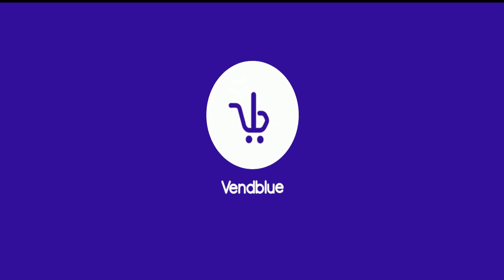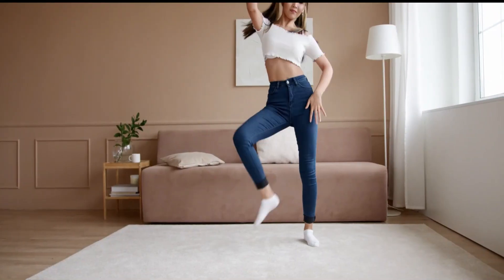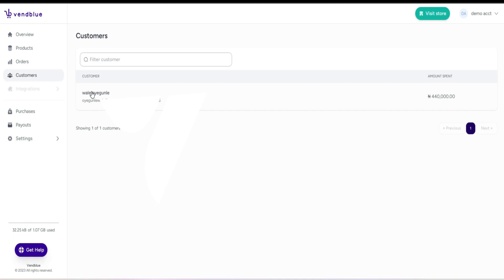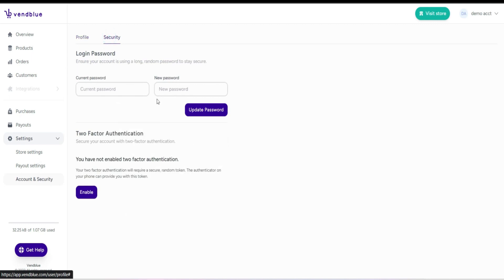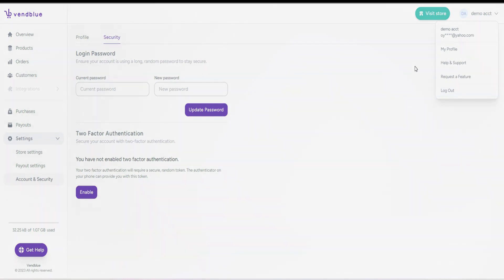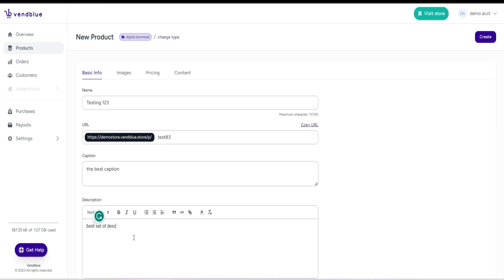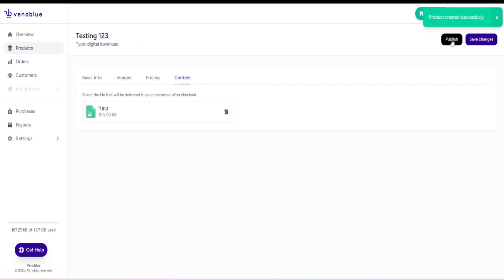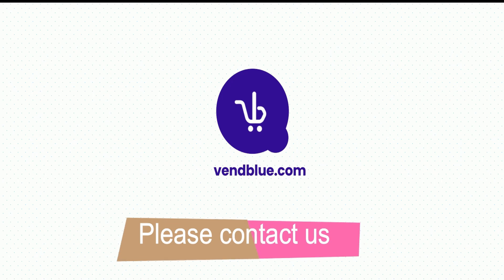Vendblue Tutorial: How to Set Up, Navigate & Create Your First Product on Vendblue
Thinking about selling on Vendblue? In this detailed tutorial, we’ll show you exactly how Vendblue works.

You’ll Learn:
✅ How to sign up for Vendblue in minutes
✅ A complete tour of the Vendblue dashboard
✅ How to create and list your first product

📩 Have questions? Drop them in the comments, and we’ll be happy to help!